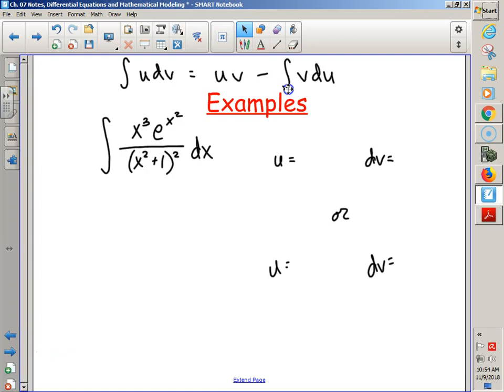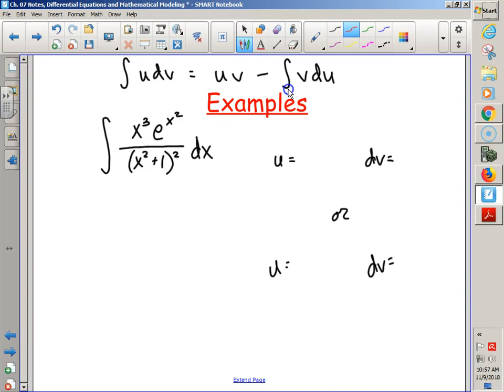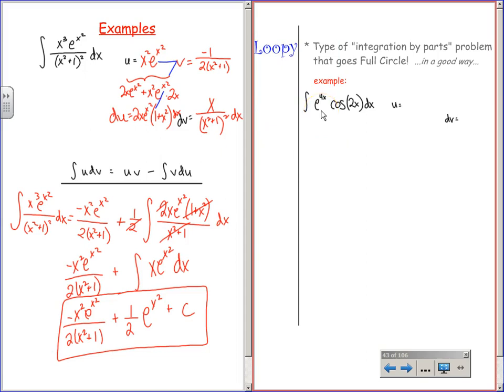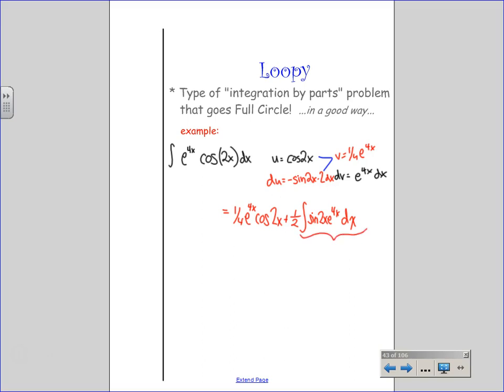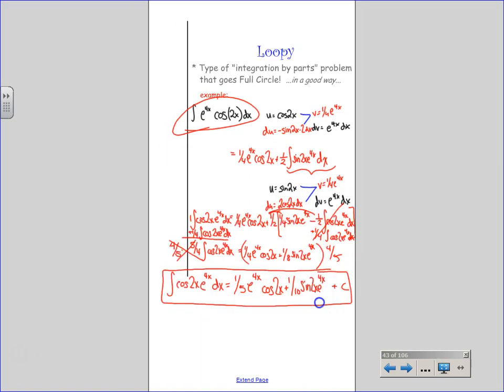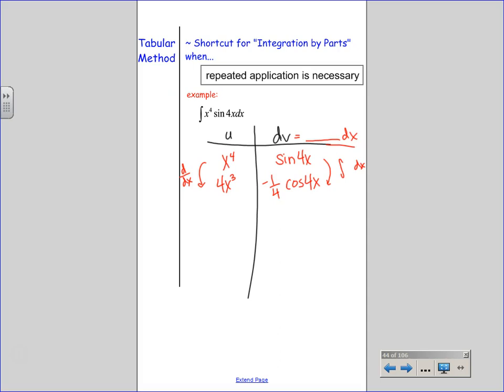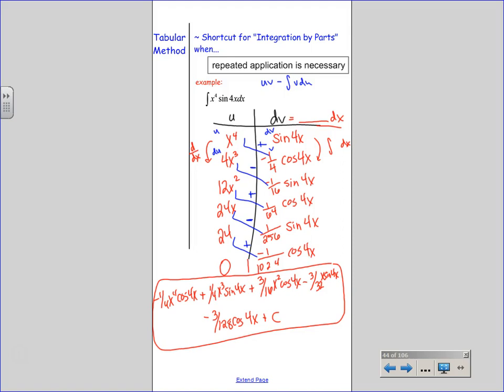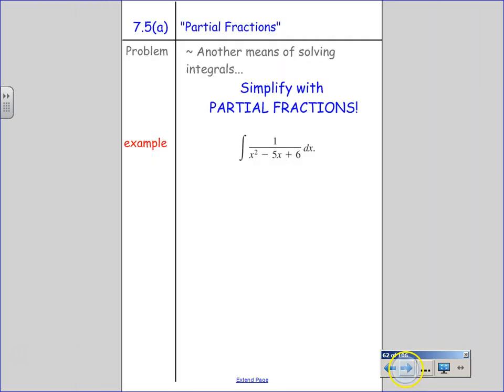CalcBC 11 09 18